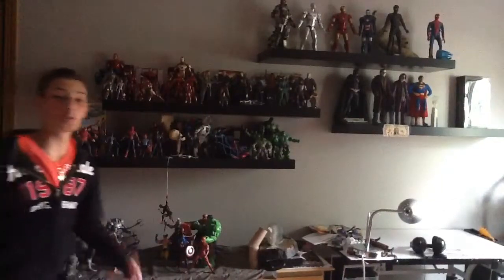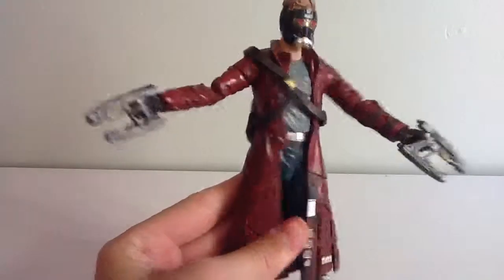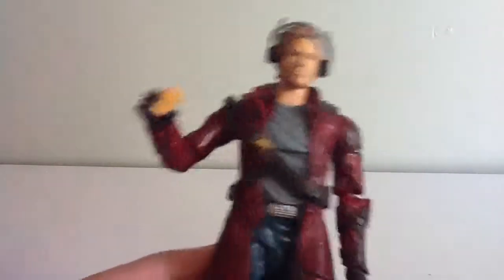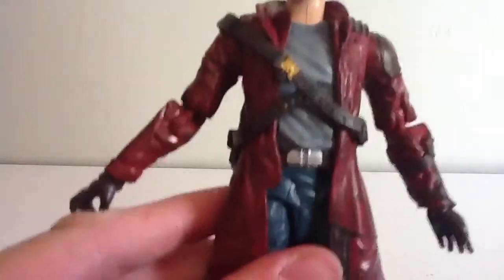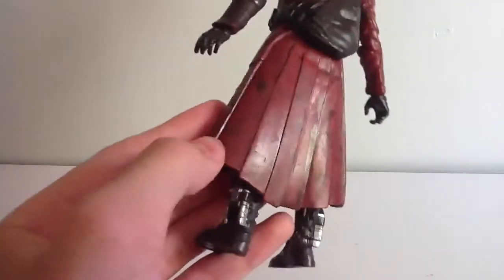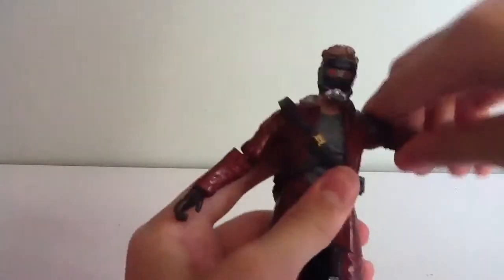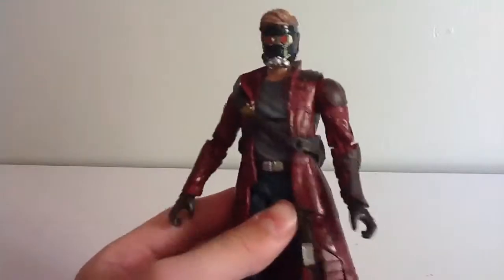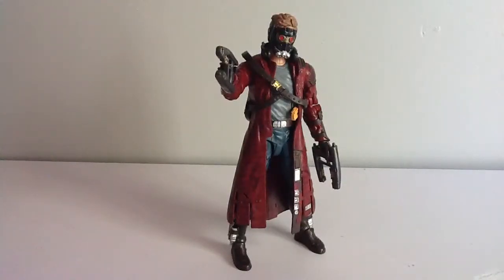Marvel legends guardians of the galaxy groot baf Star Lord figure review